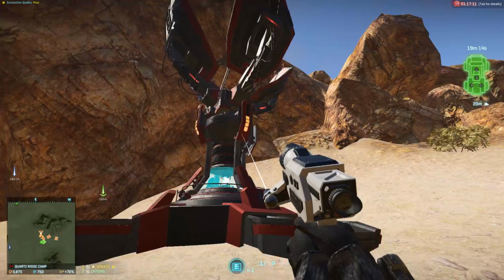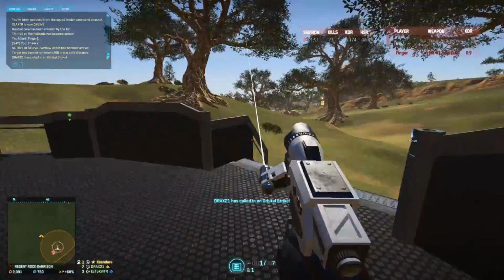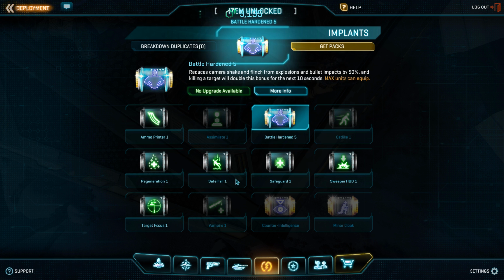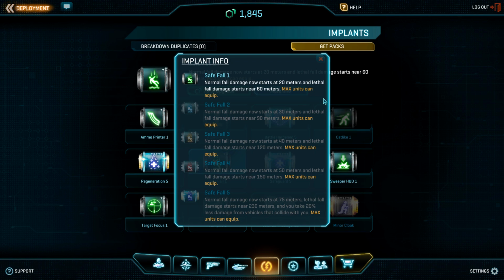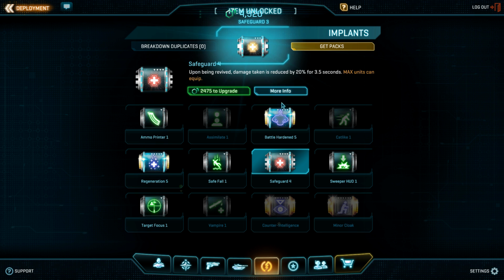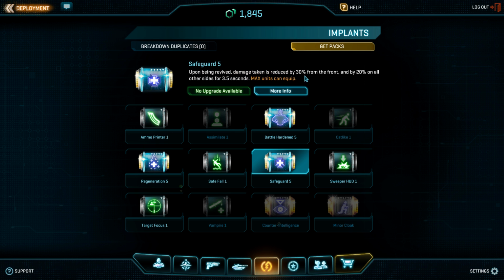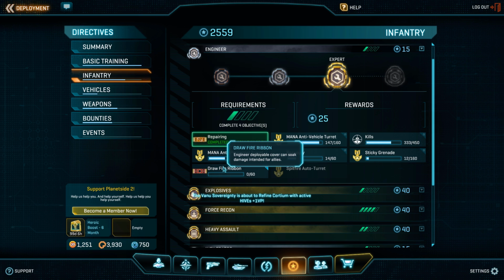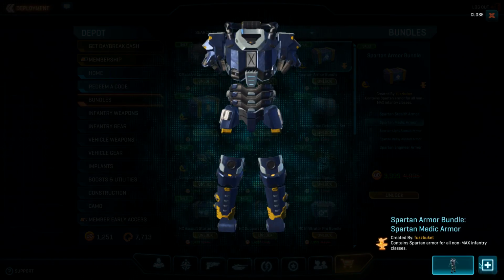LIVE SERVER UPDATE 30th March (PlanetSide 2) New Implant System! | Orbital Strike! | Trap Buff!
A big game update from Daybreak. I didn't expect the Implants or Orbital Strike to come this soon. The Implants add some excitement to the game but they also add problems for both new and old players.

Current Stream Times for Youtube
Wednesday 10pm GMT (5pm EST) onwards
Friday 1am-3am GMT (8PM EST) for 2 hours

They are not necessary but if you wish to I am very grateful for any donations to help the channel.
Donations will be used to purchase or offset the cost of hardware (like better streaming equipment) and allow me to put more time into my content and streams.

PlanetSide 2 Characters
EMERALD SERVER

COBALT
DRAXFROMEMERALD

MILLER
DRAX21EMERALD

PC SPECS
GPU: GeForce GTX 970
CPU: Intel(R) Core(TM) i7-4790K CPU @ 4.00GHz
Memory: Crucial Ballistix Elite 1866Mhz 16 GB RAM
Monitor: Acer Predator XB271HU 27" IPS
Current resolution: 1980 x 1080, 144Hz
Operating system: Microsoft Windows 10 Pro